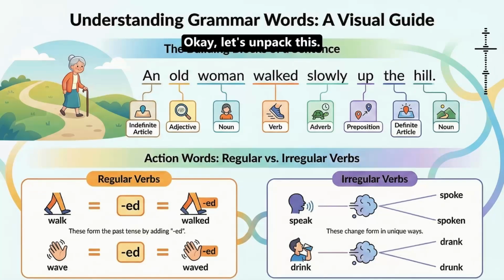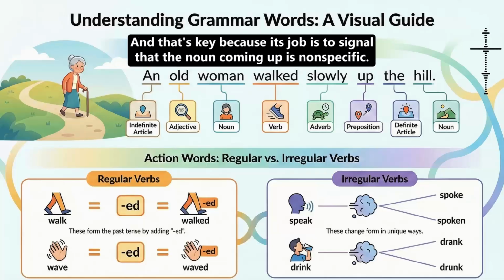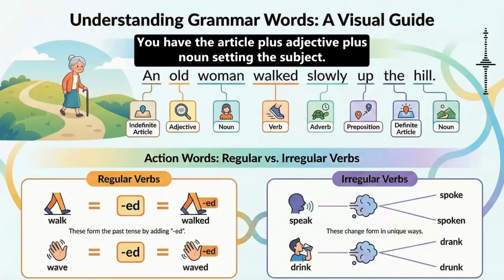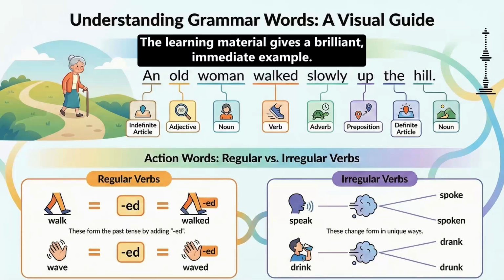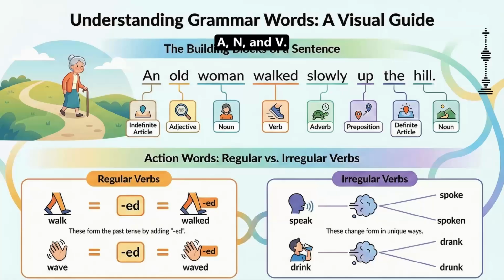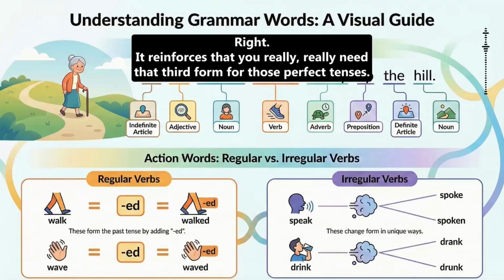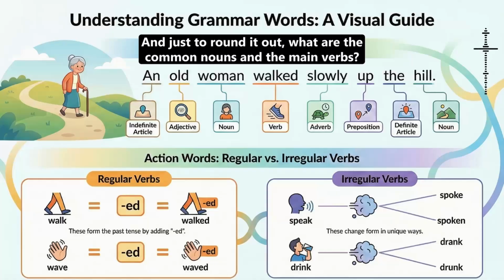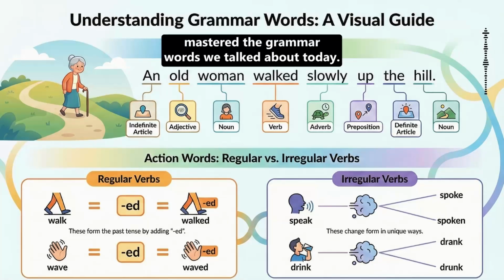✅ Podcast, English Learning for Beginners – Parts of Speech and Verb Conjugation Practice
🎧 Podcast: Parts of Speech and Verb Conjugation Practice. This podcast provides a focused English grammar lesson on parts of speech and verb conjugations, specifically designed for A2–B1 learners. Using clear examples and interactive exercises, it helps students understand and apply essential grammar concepts in context.

1. Grammar in Context
The lesson begins with a short narrative about an old woman, showing grammar in action:
• Breaking down sentences into indefinite articles, nouns, verbs, and adverbs
• Understanding how words function together
• Making grammar meaningful through a simple story

2. Practice Exercises
Students then engage with targeted exercises to reinforce learning:
• Identifying different parts of speech
• Distinguishing between regular and irregular verbs
• Conjugating verbs in the past tense
• Applying grammar rules to examples and questions

3. Learning Outcomes
By the end of the podcast, learners will be able to:
• Recognize key parts of speech in sentences
• Correctly conjugate common verbs
• Apply grammatical rules to reading, writing, and speaking
• Build a solid foundation for everyday English communication

Ideal Audience
✔ A2–B1 English learners
✔ Students aiming to strengthen grammar and verb usage
✔ Learners preparing for exams or writing practice

This episode is part of a series designed to make English grammar clear, practical, and engaging.